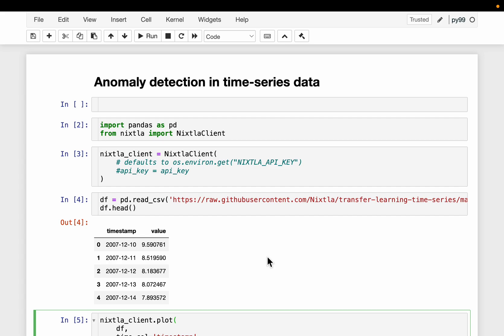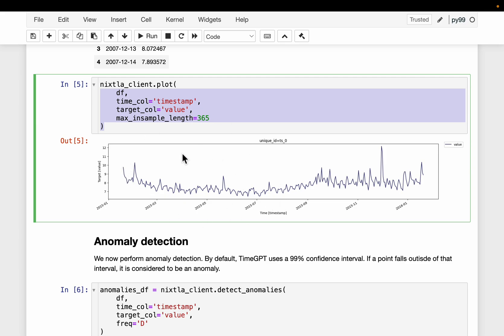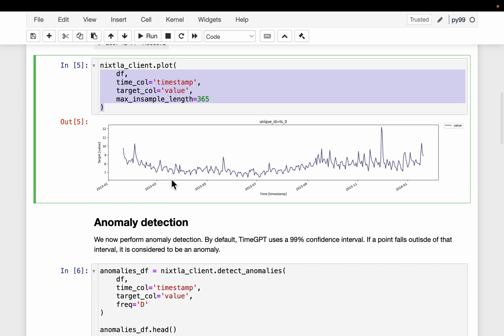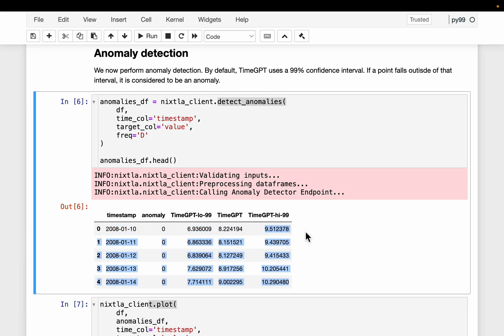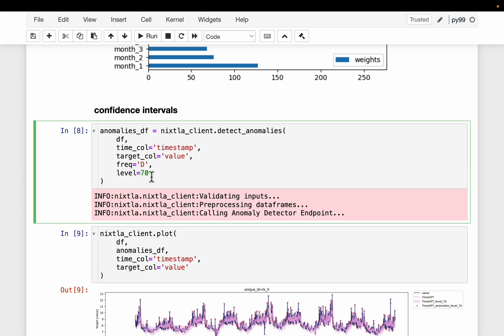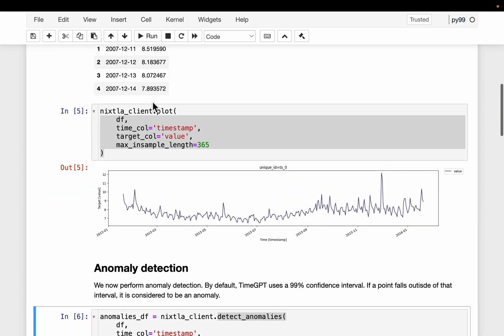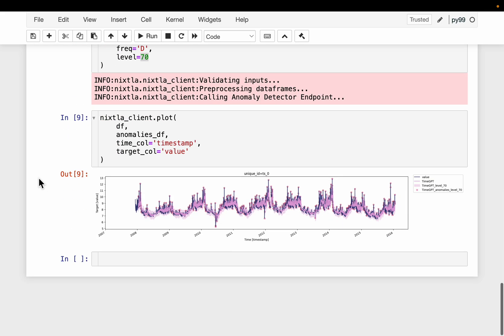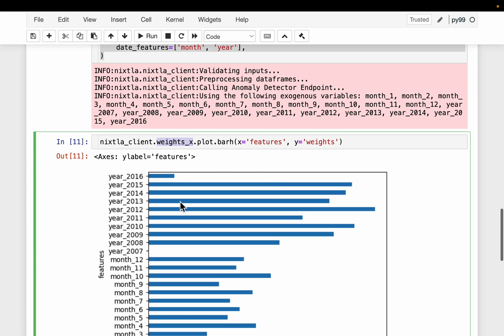Anomaly Detection in Time Series Data: TimeGPT